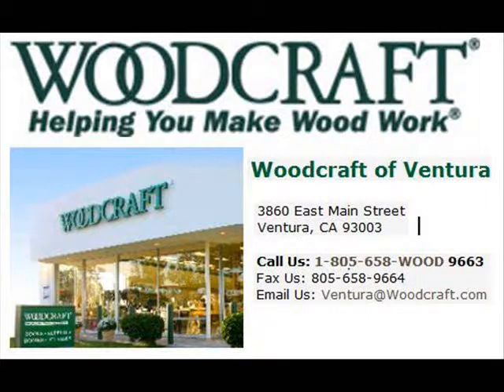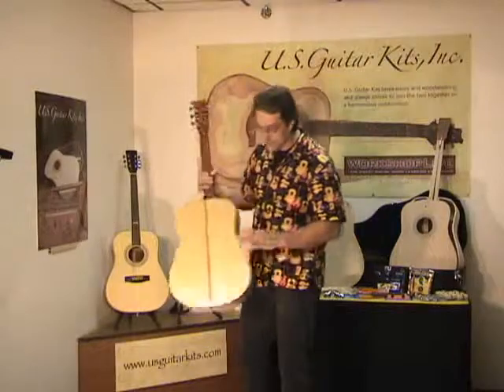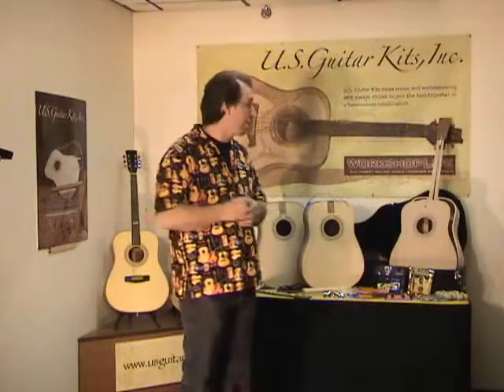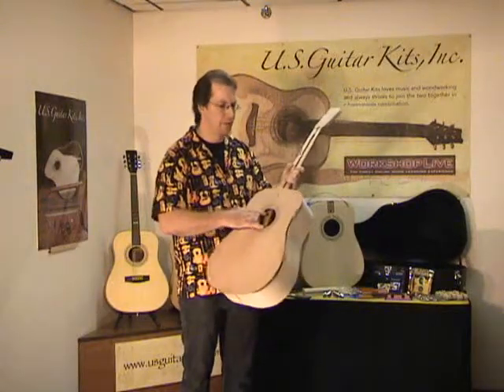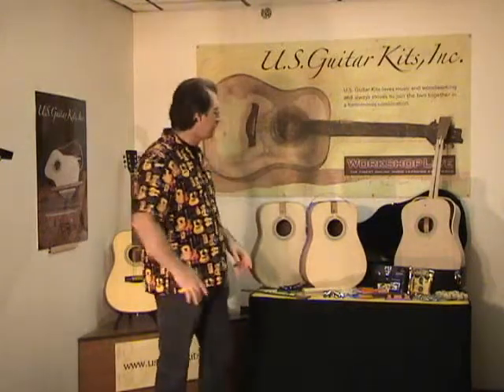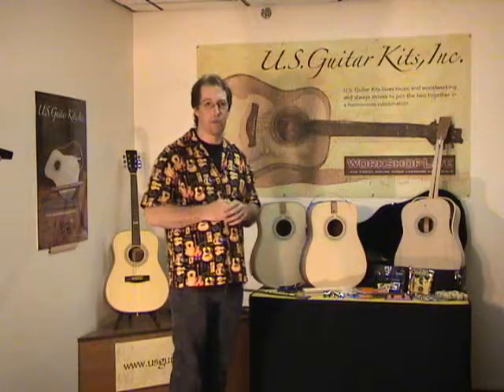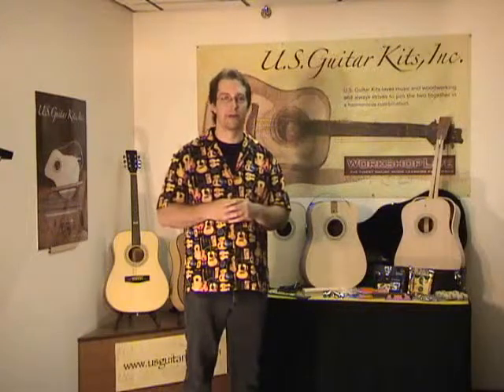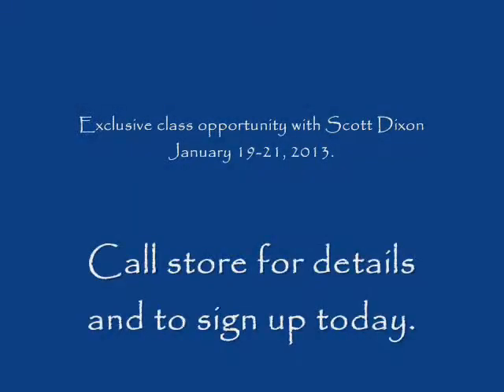Jan 19-21 (OLD) Woodcraft Ventura, CA Guitar Making Class with Scott Dixon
Great way to get started in guitar building!
This is a 3 day weekend class that starts on Jan 19 from 9-6pm Fri & Sat, Sun 9am until done, 3-5pm.

Limited enrollment so call today to reserve your spot!